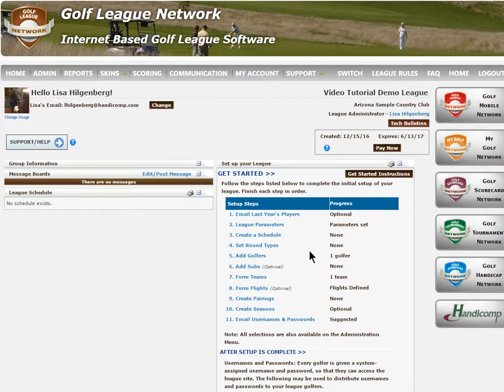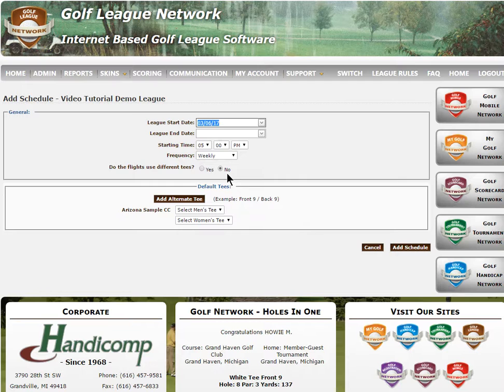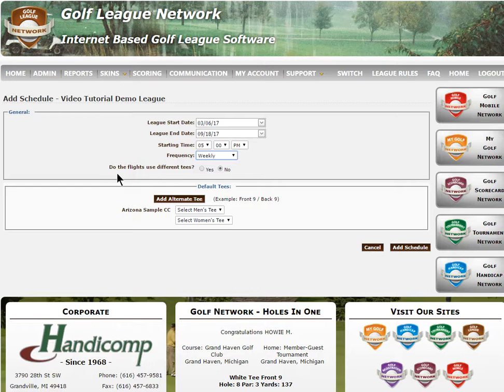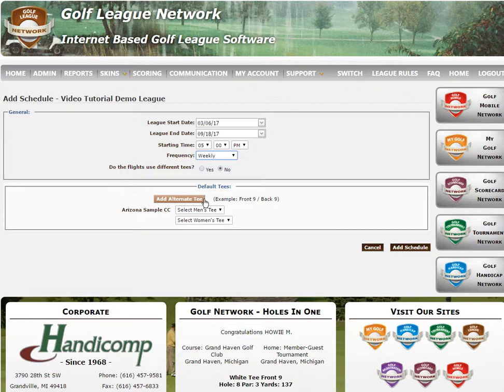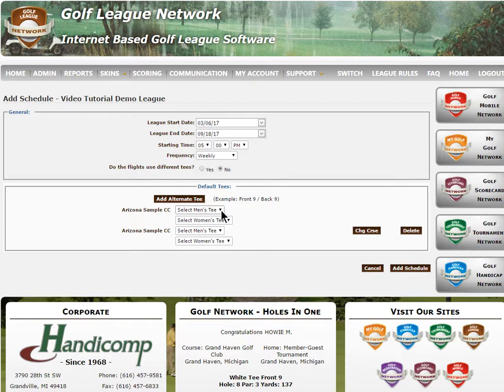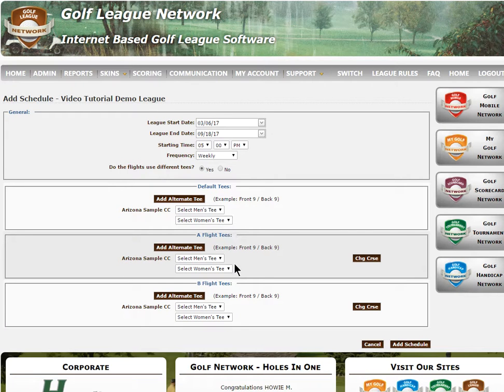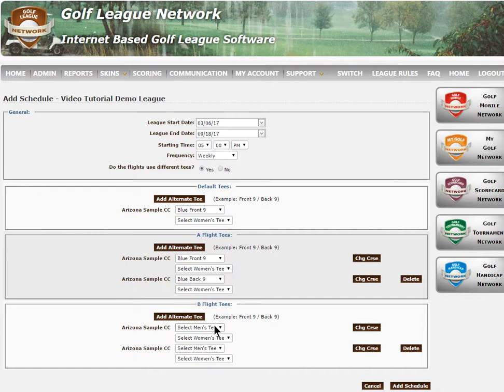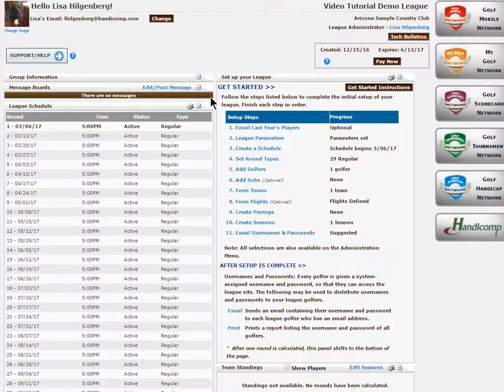Creating a Schedule With Flights video tutorial